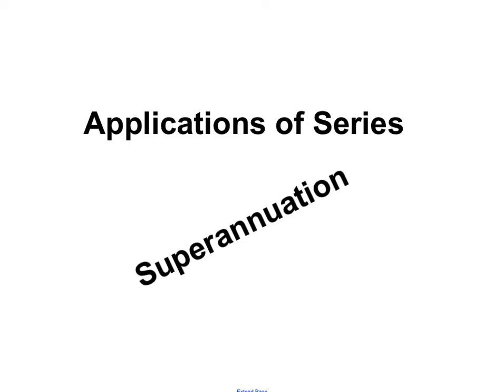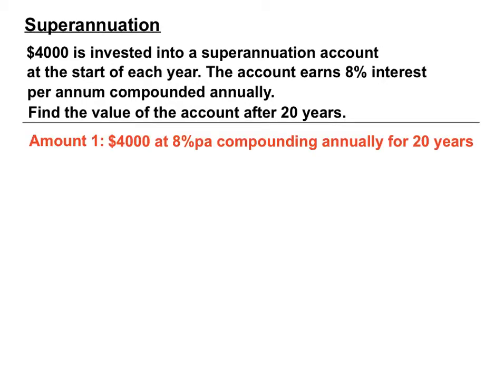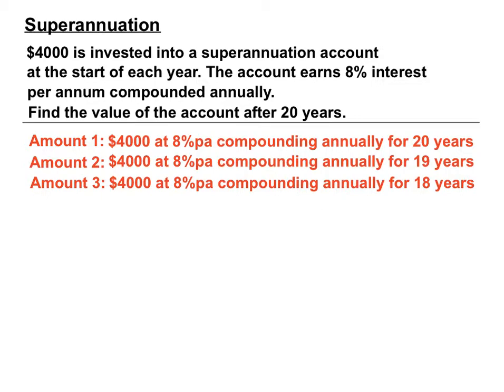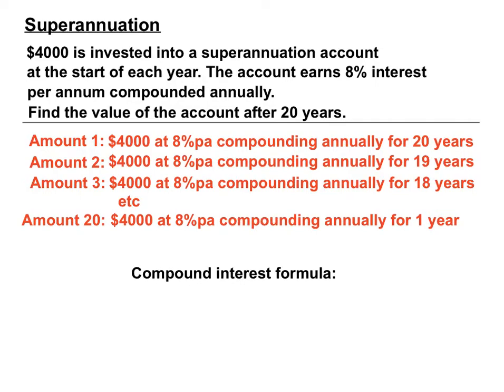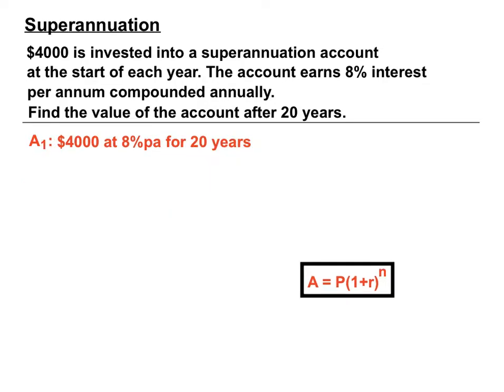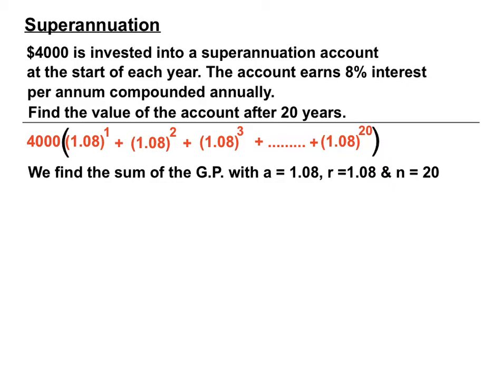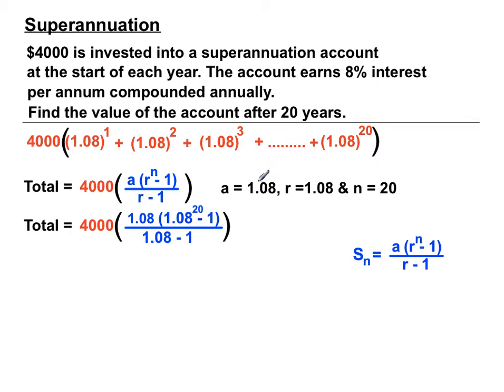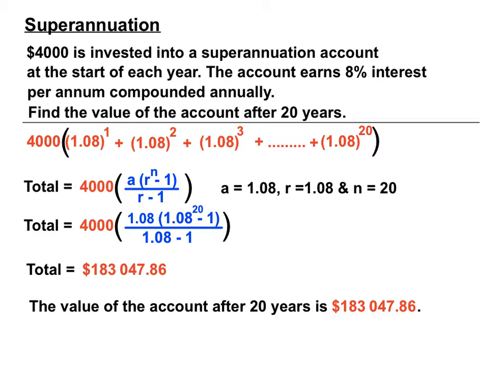Series Applications: Superannuation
A Series Applications Video on Superannuation